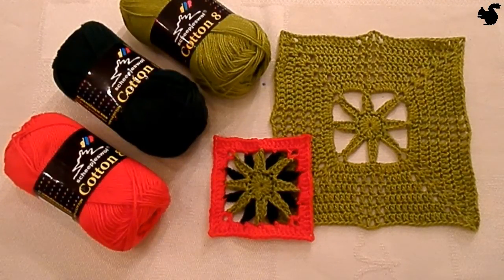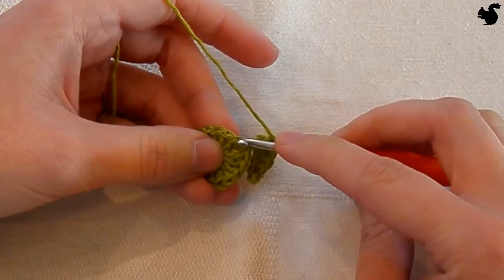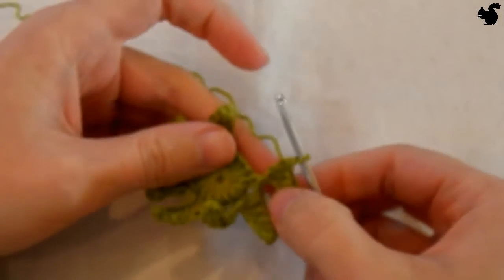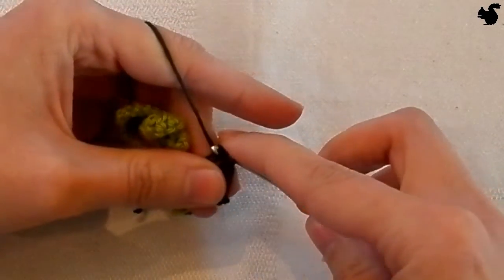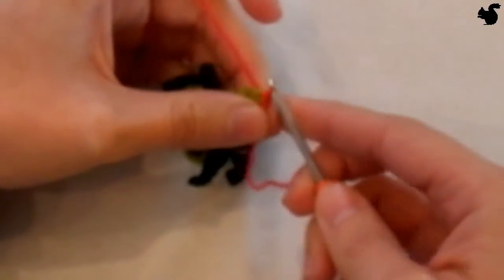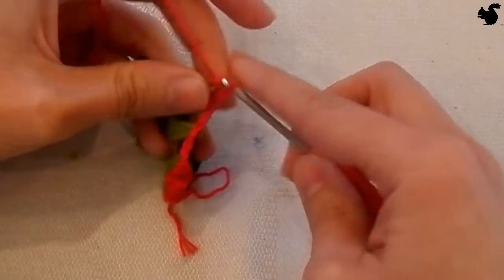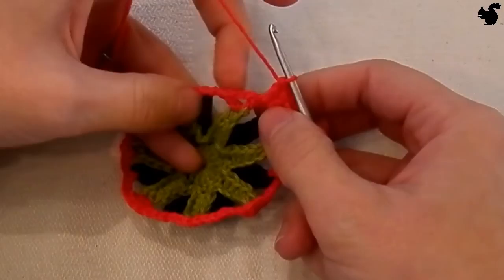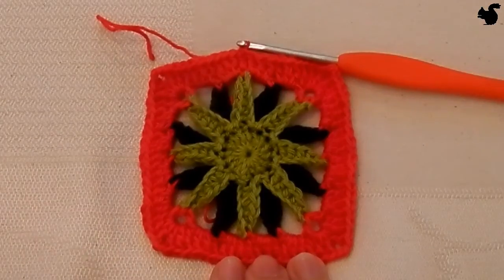Week 7 Scheepjes CAL 2014 with a double layer of flower petals - ENGLISH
Step-by-step instructions of a variation for week 7 of the Scheepjes Crochet ALong 2014. In this variation the flower in the center of the granny has a double layer of petals resulting in a fuller fill of the center of the granny.

Pattern:
Row 1 like original pattern
Row 2A: Ch6, [sk1, 2sc, 2hdc, dc] in ch6, sl st in front loop of next dc from round 1, sl st to front loop of next dc*, repeat ** 7 times, fasten off.
Row 2B: Tie on a new color in back loop of st between two petals and pick up loop. Ch6, [sk1, 2sc, 2hdc, dc] in ch6, sl st in back loop of next dc from round 1, sl st to back loop of next dc*, repeat ** 7 times, fasten off.
Row 3: With a slip knot on your hook, start in the top sc of one of the points. *sc, ch2, sc, ch2 [dc, ch2, dc] in next point, ch2, sc, ch2*, repeat ** 3 times, join with sl st to first sc of this round.
Row 4: Ch3, 3dc in ch2 sp, skip sc, 3dc in ch2 sp, dc, [2dc, ch2, 2dc] in ch2 sp, *dc, 3dc in ch2 sp, skip sc, 3dc in ch2 sp, dc, 3dc in ch2 sp, skip sc, 3dc in ch2 sp, dc, [2dc, ch2, 2dc] in ch2 sp*, repeat ** 2 times, dc, 3dc in ch2 sp, skip sc, 3dc in ch2 sp, join with ss to top of beg ch3.
Row 5 to 9 like original pattern.

All patterns for the Scheepjes CAL 2014 can be downloaded for free